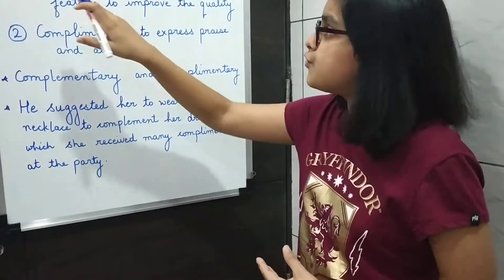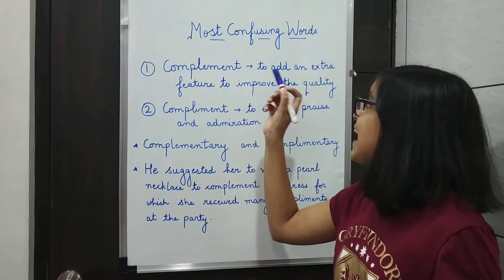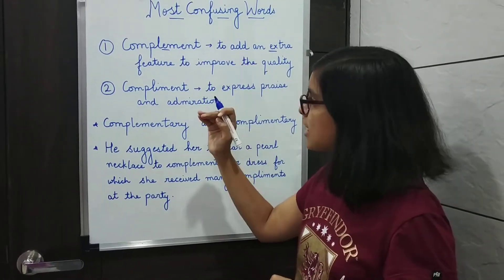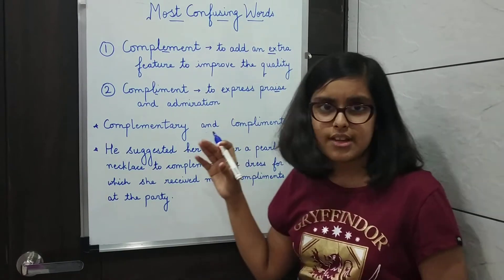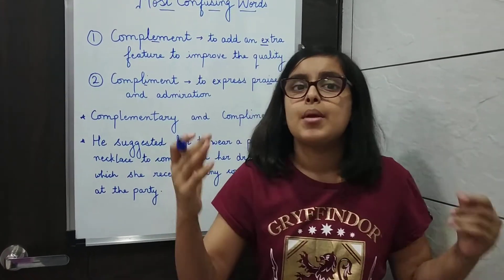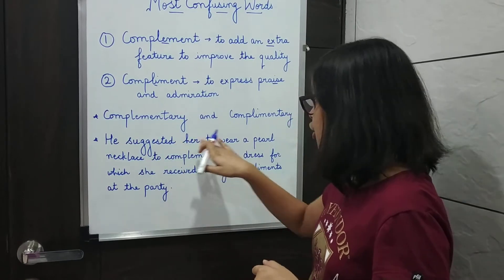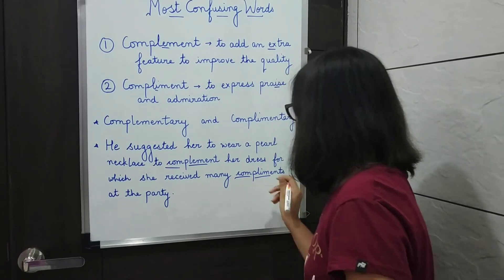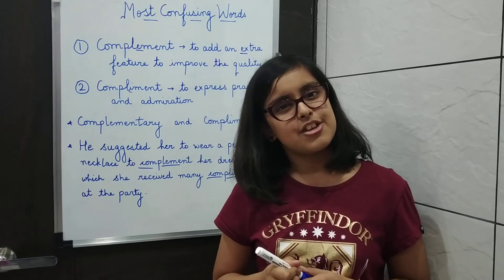Confusing words/ Tips and tricks to remember/ Smart way to increase vocabulary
Compliment Vs complement
Complimentary Vs complementary
Confusing words can be remembered in a fun-filled and interesting way! Just remember a small trick to recall the correct word with the right spelling.